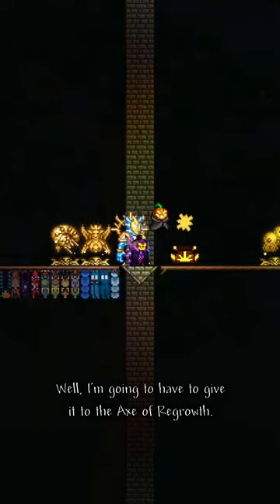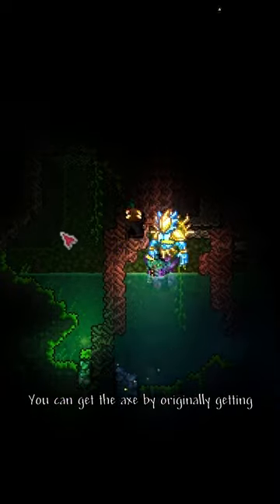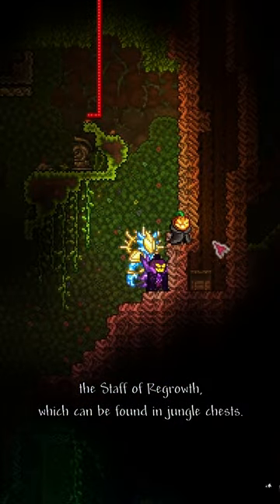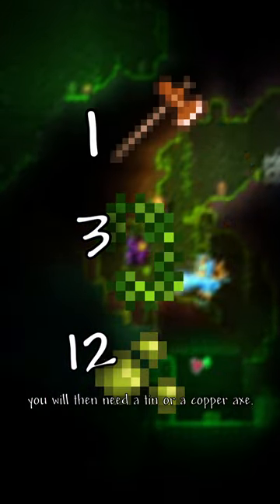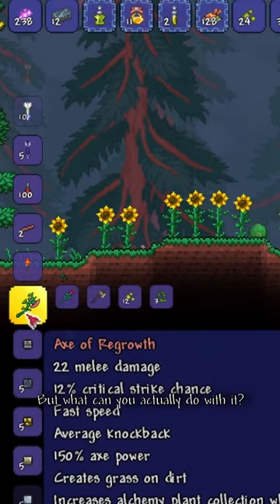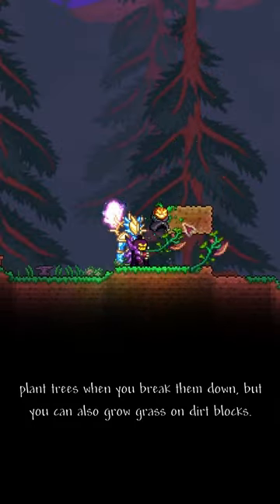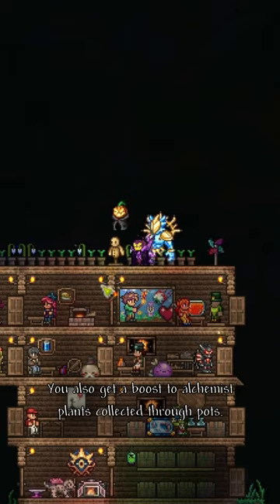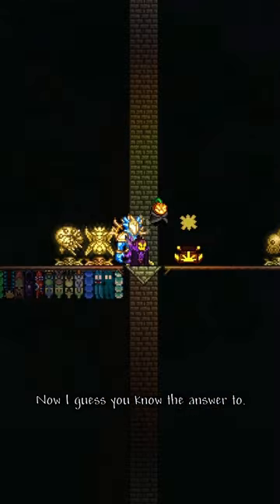How to get THE BEST axe in Terraria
What i believe to be one of the best axes in Terraria

I make videos on guides, tutorials, and tips primarily on survival games.  My intent is giving information you want as quick as possible so you can get back to playing your favorite games.